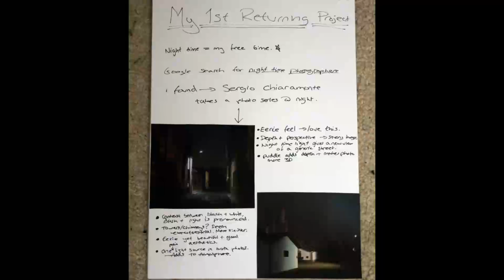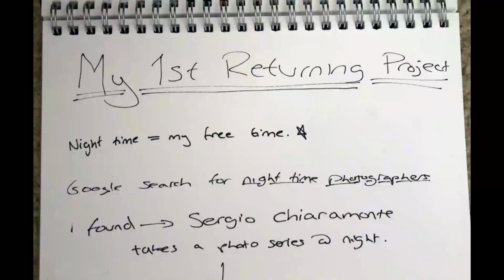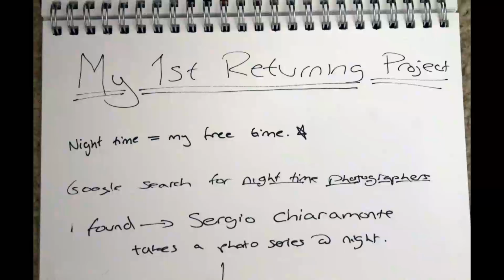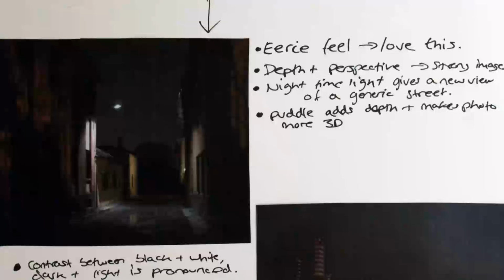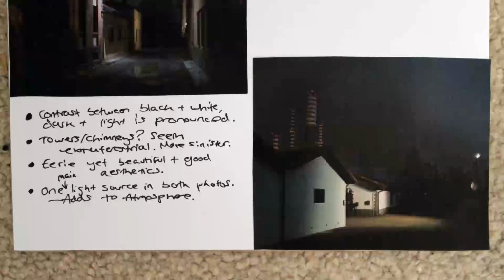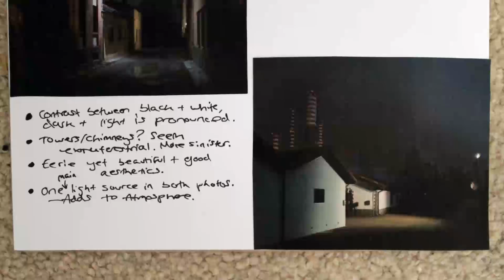Starting a sketchbook | Ideas and How To | Photography by Olivia ♥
This video shows how i started a sketchbook and ideas or how to get started by just picking up your camera or camera phone. Enjoy xx